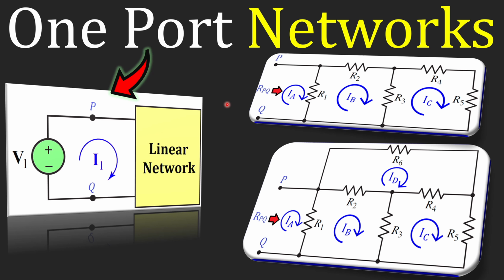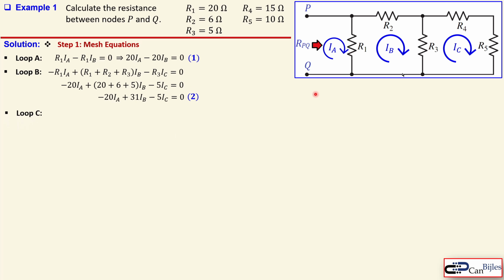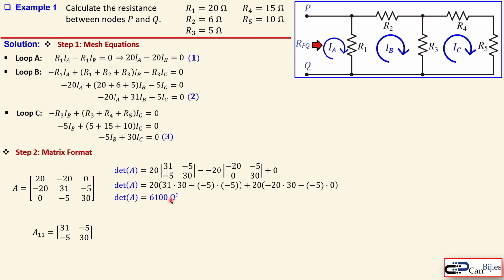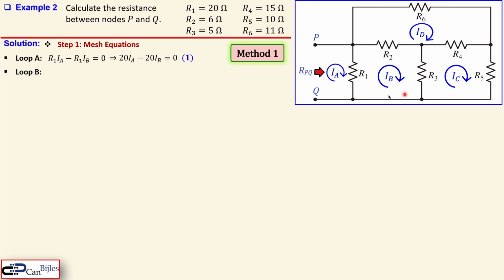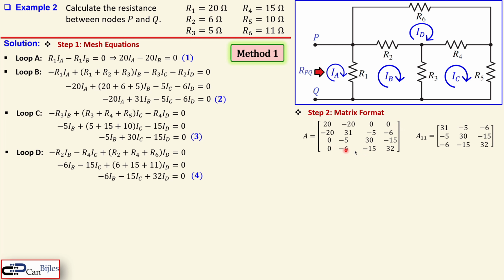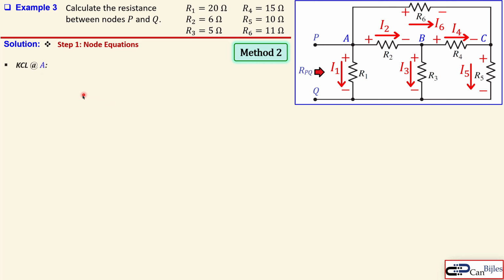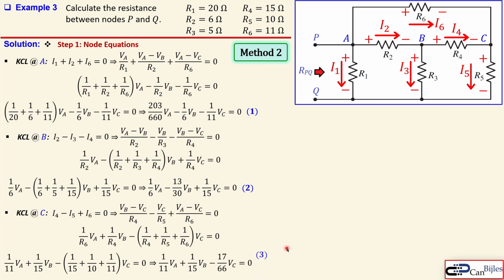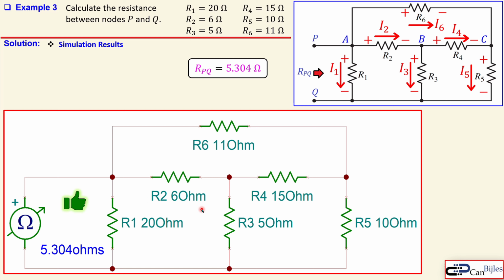One Port Network Examples 🌟 Electric Circuit Analysis 👍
In this video, we will use matrix calculations to determine the resistance of an electric circuit. We will workout three examples to illustrate the concept in detail. The calculations will be done step by step and we will verify these calculations in simulations using TINA-TI Spice.

🎯Outline of this video is shown below:
⏩ 00:00:00 Example 1
⏩ 00:07:10 Example 2
⏩ 00:13:06 Example 3